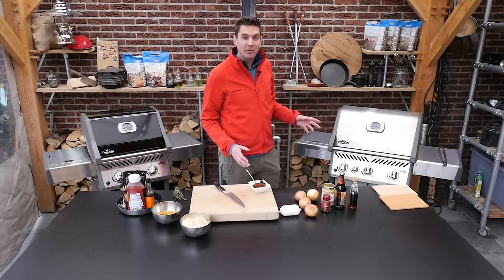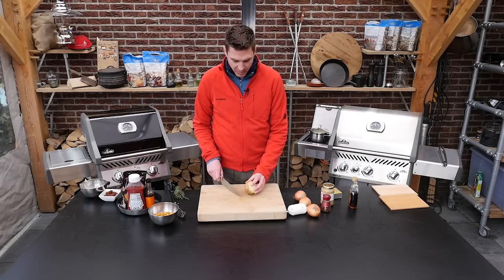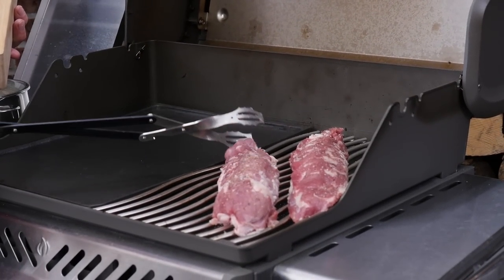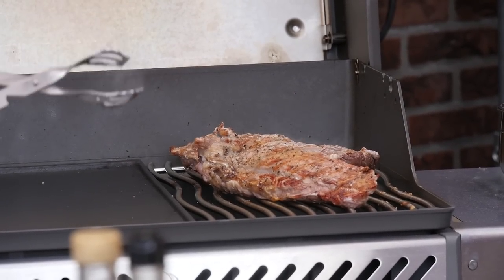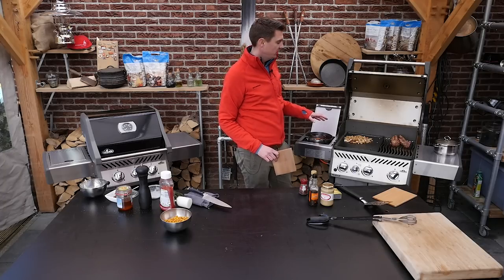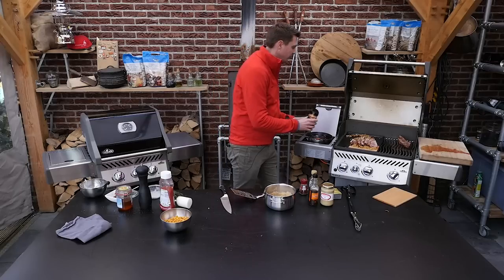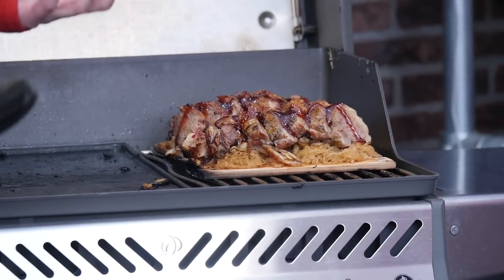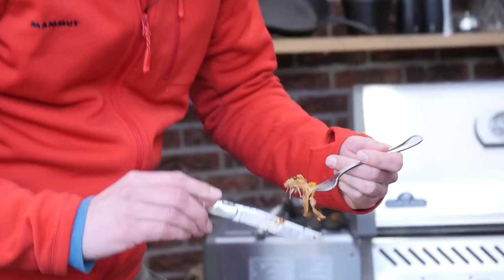I will make you set your grill on fire - watch this !!!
Stacking up flavors .. . pork tenderloin onions sauerkraut.. and then set your grill on fire! Crazy delicious recipe

BBQ gear that I use every day:
1. Chef's knife (Germany) / (USA)
2. Cutting Board (Germany) / (USA)
3. Barbecue tong (German) / (USA)
4. Kitchen Torch (Germany) / (USA)
5.Thermometer (Germany) / (USA)